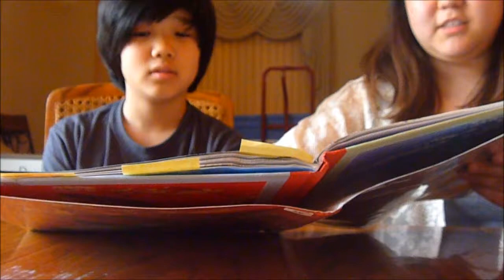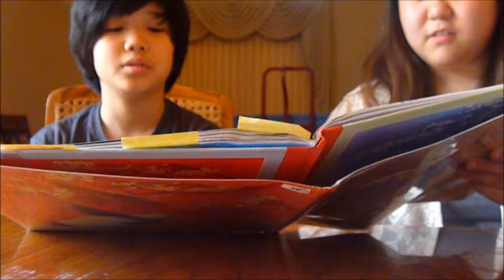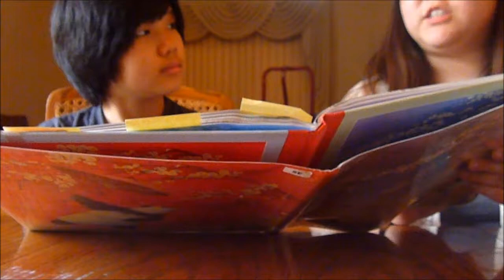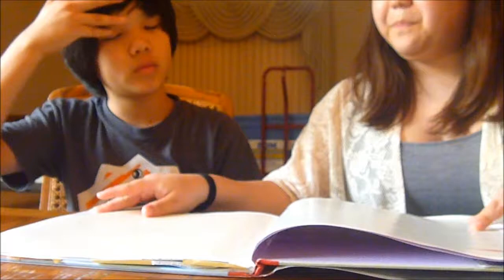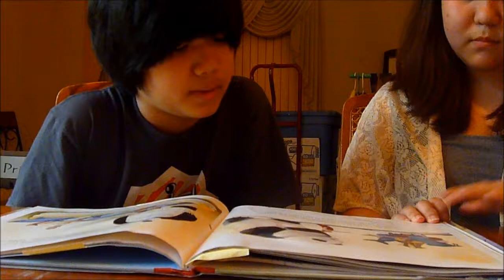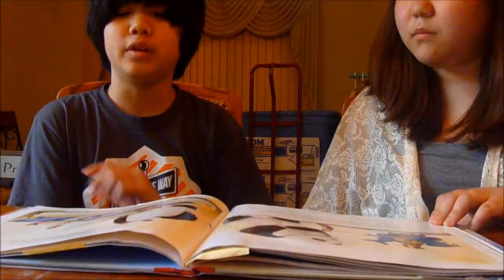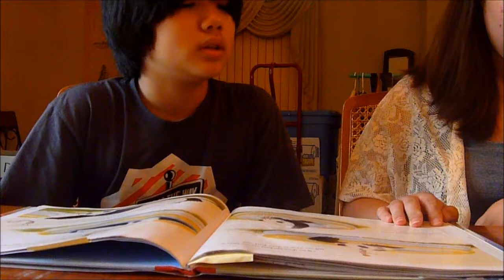Guided Reading Lesson: Zen Shorts by Jon J. Muth